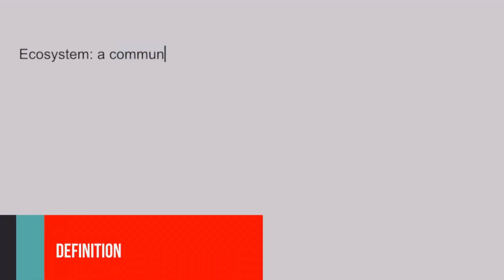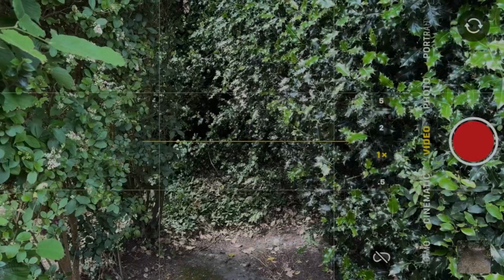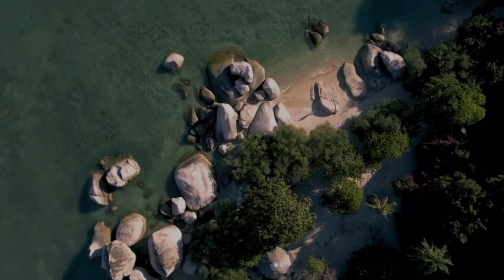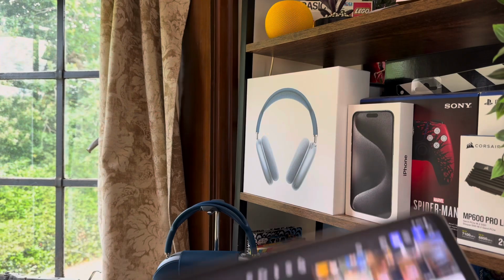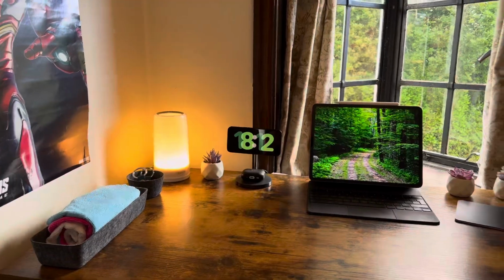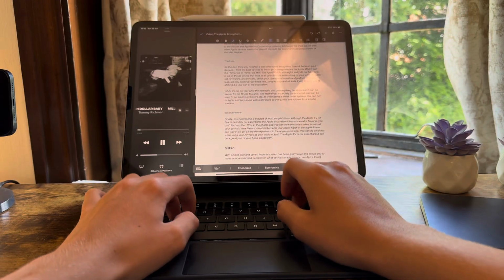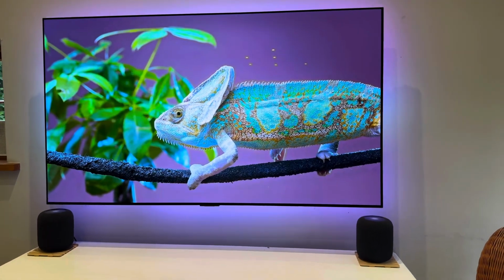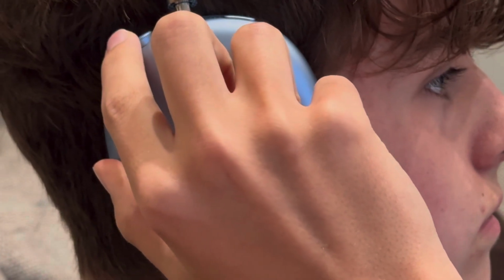The Apple Ecosystem..?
What is the Apple Ecosystem?

In this video I’ll be answering this as well as going through my own ‘Apple Ecosystem’ and explaining how you can build one yourself.

I you like to leave a comment telling what your thought of the video that would be greatly appreciated and I’ll make sure to respond and if you did like the content you’ve seen consider subscribing there will be more videos coming soon.